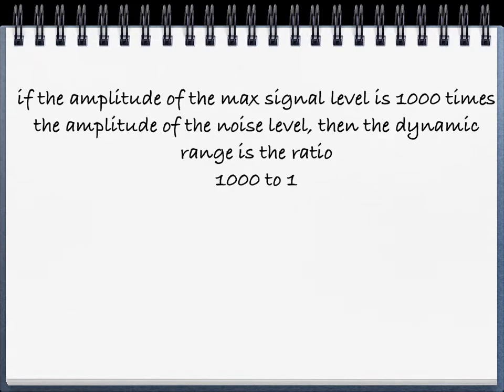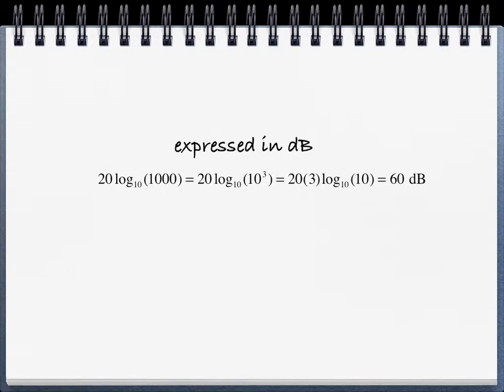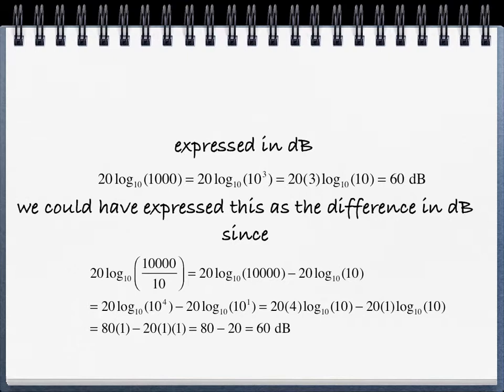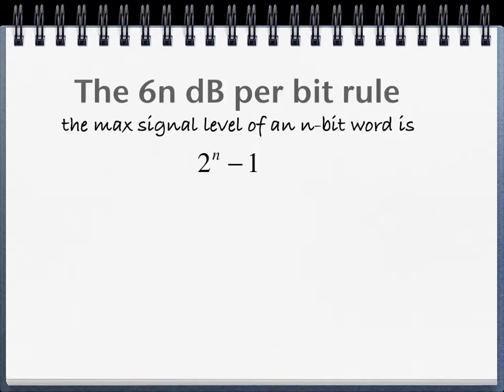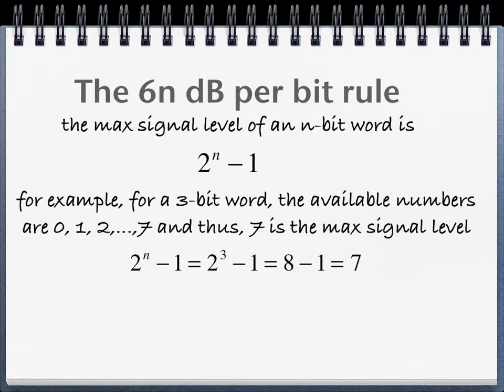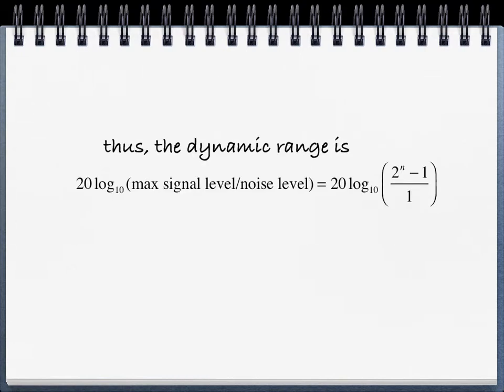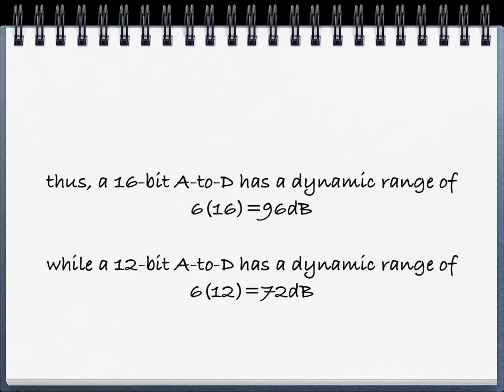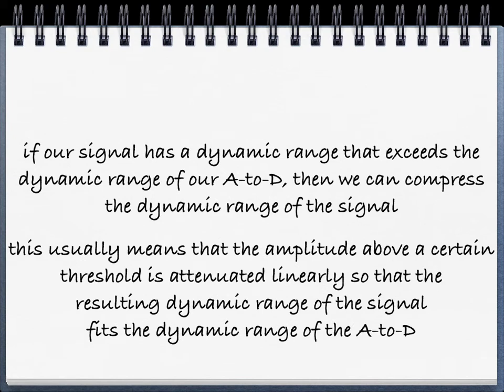Intro Music Production Week 4: Dynamic Range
Short video presentation on the mathematical background of dynamic range.